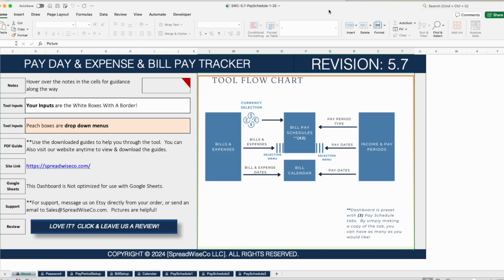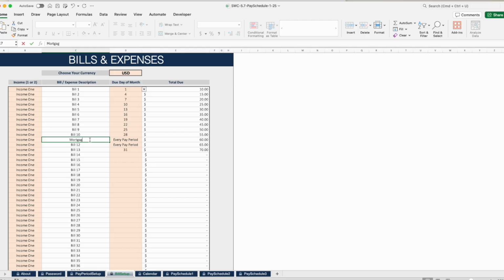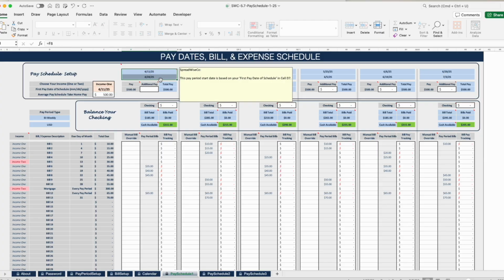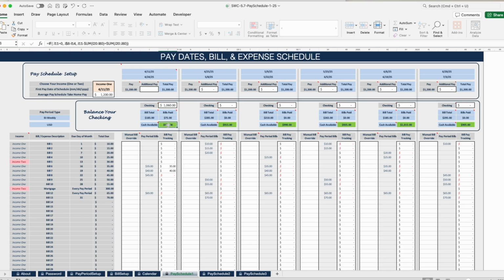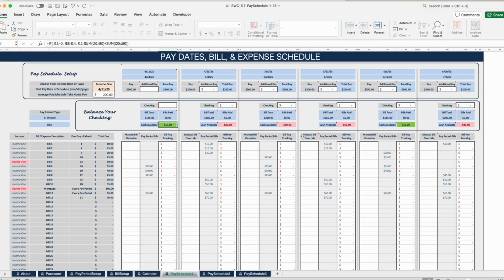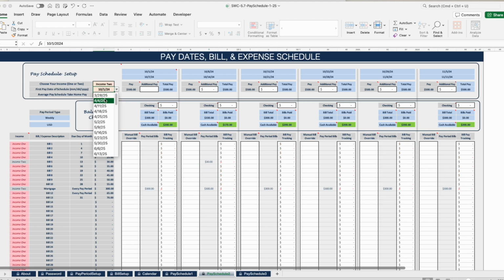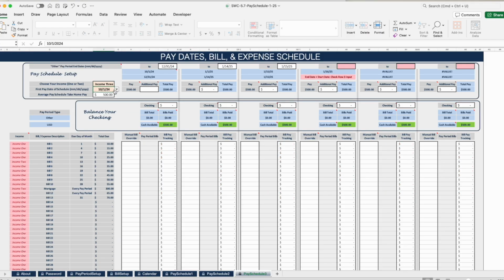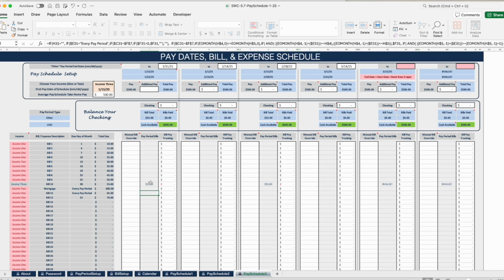5.7 - Payday, Bill, & Expense Tracker - SpreadWiseCo - Tutorial & Overview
Product is available on Etsy!

Our Bill Pay Schedule is an excel spreadsheet solution intended for those looking for a simple way to manage their bills between pay periods.

AUTOMATED BILL PAY SCHEDULE
Choose your pay period, update your bills, and the rest is done for you.  Your bills and timing will update in the table automatically, allowing you to quickly see how much cash flow you'll have free during each pay period.

A DIGITAL CHECKBOOK
Our dashboard is more than just a schedule.  It's your checkbook.  For each pay period you can update your checking balance and bills paid, and your cash available will update automatically based on your checking balance, and your remaining bills.

VISUALS TO MAKE BILL PAY EASY
Your cash balance will be green when you have enough to pay your bills, and red when you don't.  Your bills are even noted in red when they are due, but haven't been paid.  It doesn't get any easier than this!

It's time to level up your bill paying.  Budget like a pro, and never miss another payment.

OUR GUARANTEE
 - If you don't love your product within 7 days of purchase, request a refund.  Period.  Refunds are not typically offered with digital products on Etsy, so why do we do it?  It's our commitment to ensuring we deliver spreadsheets with the best features and capability on the market.

WHAY YOU RECEIVE WITH PURCHASE
- An Excel spreadsheet
- A detailed PDF guide designed to walk you through the excel template step by step.

PURCHASE PROCESS - HOW IT WORKS
1. Add to cart and check out.
2. Find your download link under your Etsy Purchase History, or through your email you used to make the purchase - be sure to check your spam folder.
3. Download the files to your computer
4. Explore your PDF guide, and begin using your new dashboard!

SOFTWARE COMPATIBILITY
- Microsoft Excel

OPERATING SYSTEM COMPATIBILITY
- Microsoft Windows
- Mac OS

MOBILE USE
- Microsoft 365 Sharepoint / Onedrive
- Microsoft Excel Mobile App
- Product will function in mobile application uses, BUT:  Some fonts may show up differently, built in guide notes may lose some of their formatting and note boxes may appear small, and some cell text may appear to not fit the cell width.

SpreadWiseCo LLC is not liable to any person or entity for harm, damages, loss, claims, costs, or any other liabilities with regards to business, work, or personal use of the spreadsheet templates and pdf guides.

COPYRIGHT
All materials included in this purchase are limited to one-time business, work, or personal use only. The template designs are SpreadWiseCo LLC Copyright, and cannot be distributed, sold, duplicated, reproduced, or used in any form without the written consent of SpreadWiseCo LLC.

INTELLECTUAL PROPERTY
The template setups, algorithms, and integrations are SpreadWiseCo LLC Intellectual Property.

We do not have access to the spreadsheets you download after purchase.  How you use the file and the data within the file is never seen or reviewed by us.

TRADEMARK
We do not grant you any rights to our trademark name or logo with purchase.  You may not use our trade names, trademarks, or logos without formal, written consent.